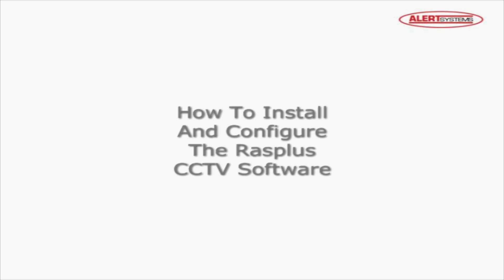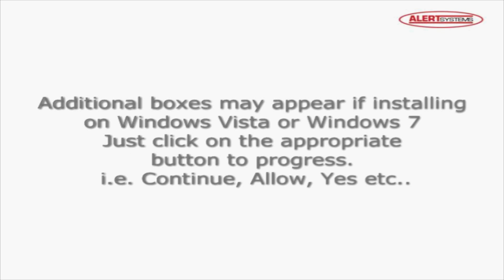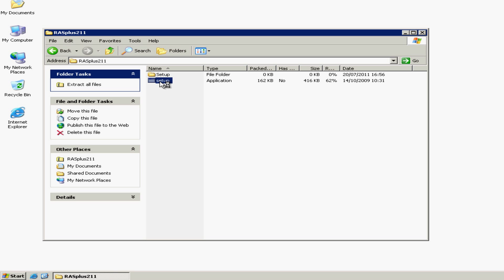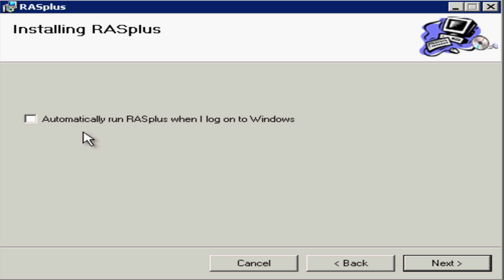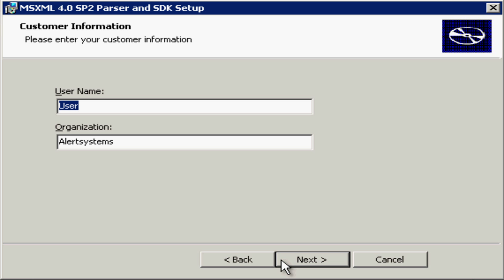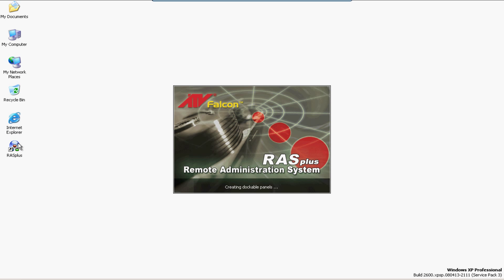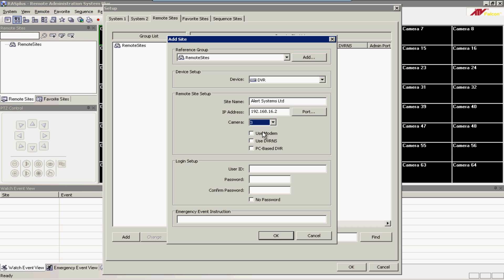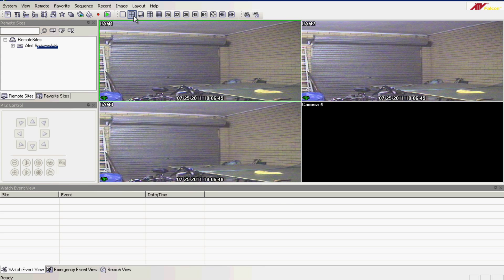How To Install And Configure The Rasplus CCTV Software